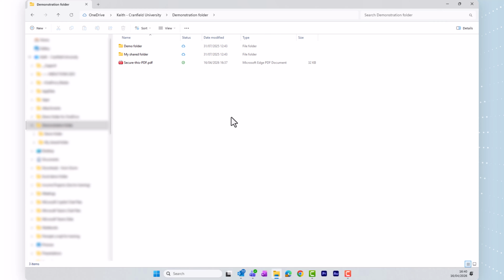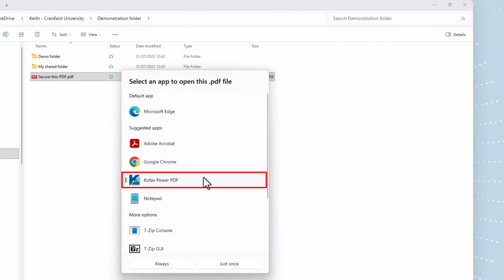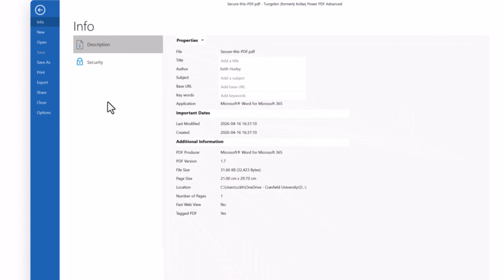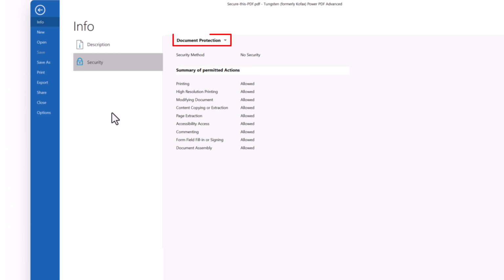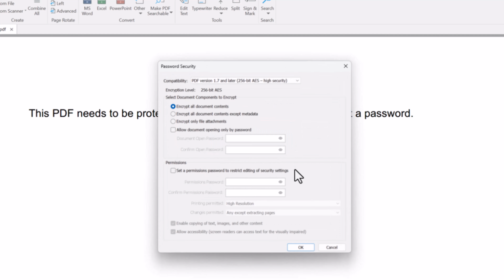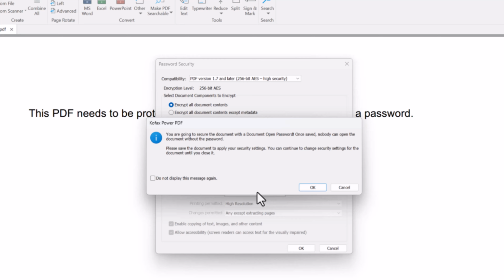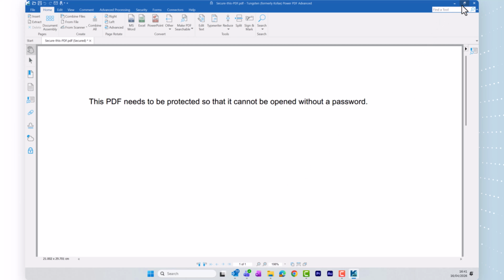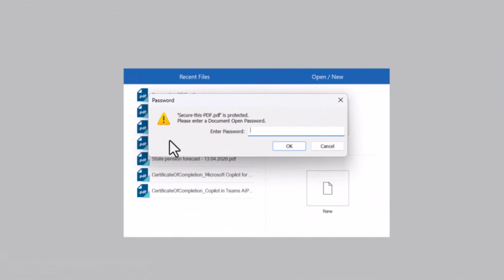How to password protect PDFs using Power PDF Advanced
In this tutorial, you’ll learn how to password protect a PDF document using Power PDF Advanced. We’ll walk through the process step by step, from opening your file to applying password security and saving the protected document.

This quick guide is perfect if you want to keep sensitive information secure and ensure only authorised users can open your PDF files.

- How to open a PDF in Power PDF Advanced
- Where to find document security settings
- How to add a password to restrict document access
- How to save and test your password-protected PDF

Ideal for beginners and anyone looking to improve document security.